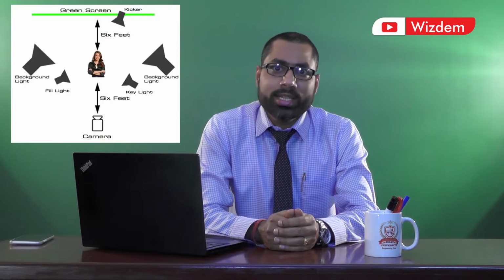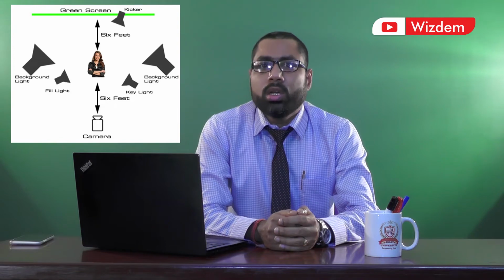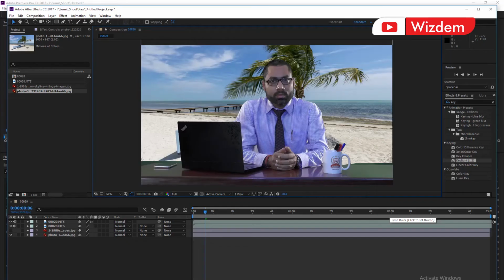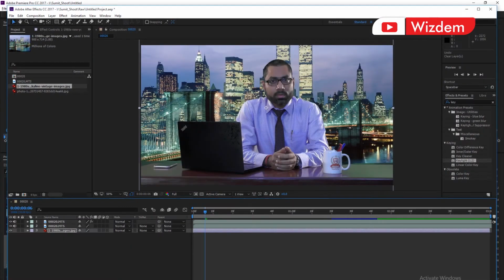Chroma Keying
Remove green screen in After Effects